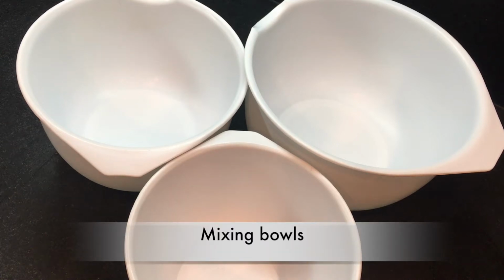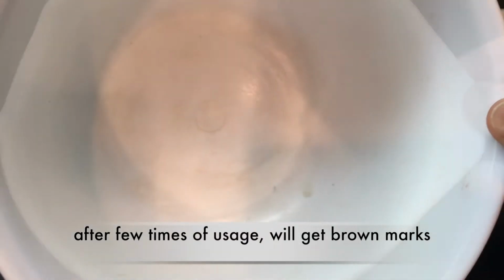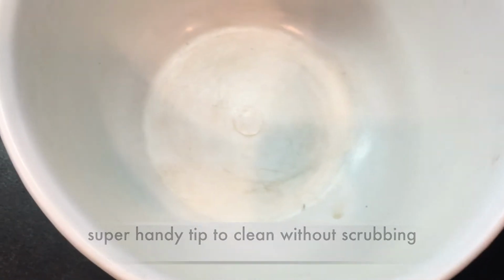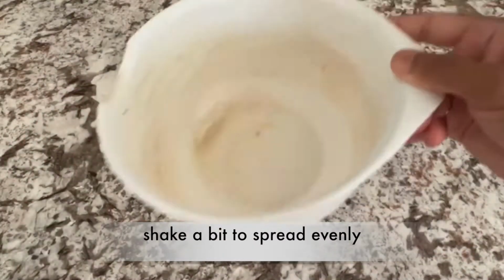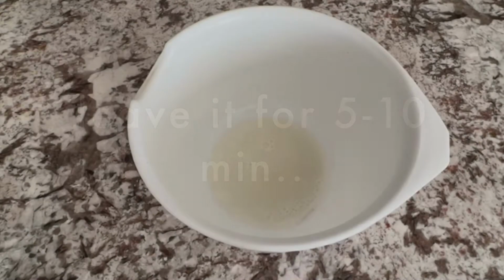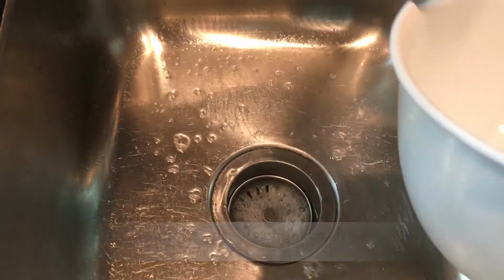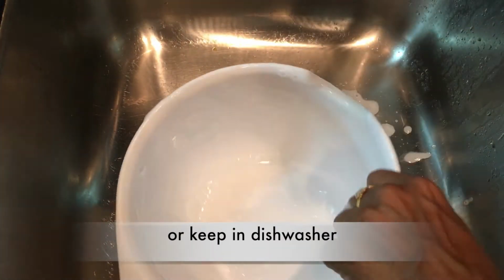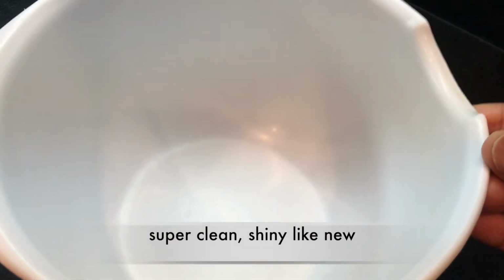Mixing bowls easy cleaning - no scrubbing | Melamine, Tupperware, Plastic bowls easy cleaning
Here is the easy way to clean the mixing bowls without scrubbing.. this tip works for more brown spots on melamine bowls, tupperware, plastic bowls, etc

Very handy for every day use as bowls get marks.